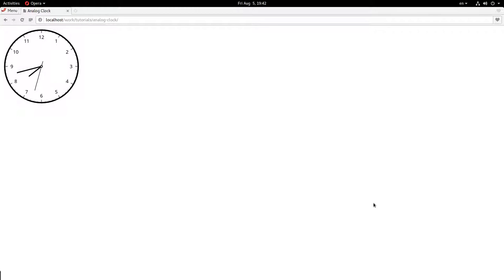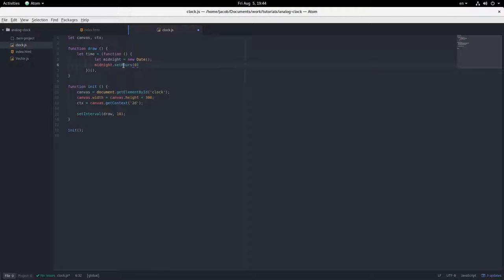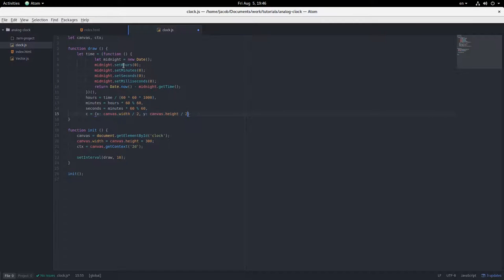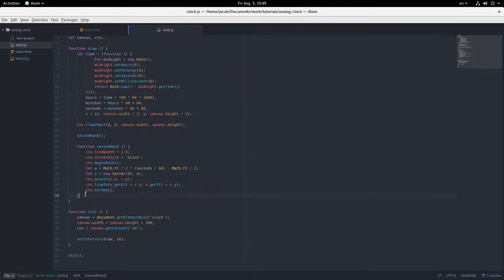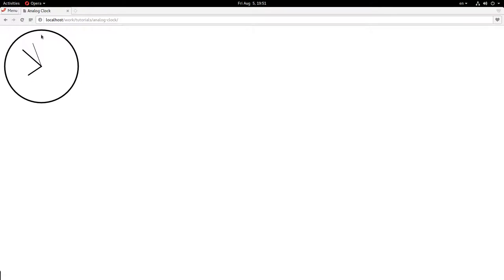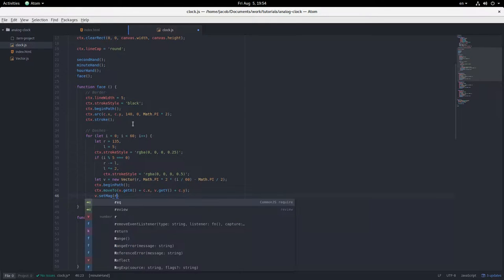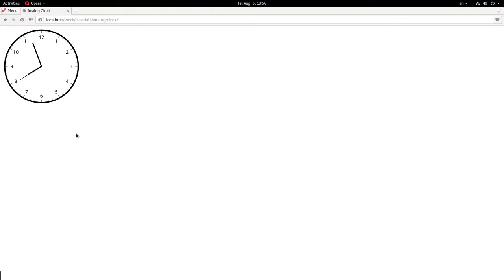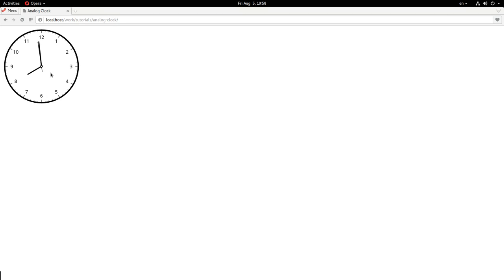ANALOG CLOCK with JavaScript, HTML5 Canvas Tutorial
Make an analog clock in JavaScript, drawing on the HTML5 canvas.